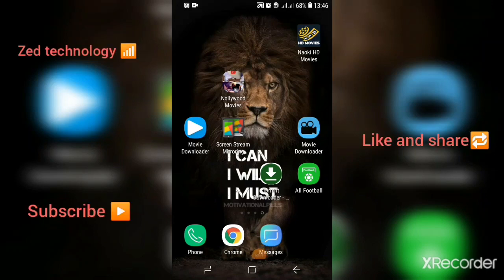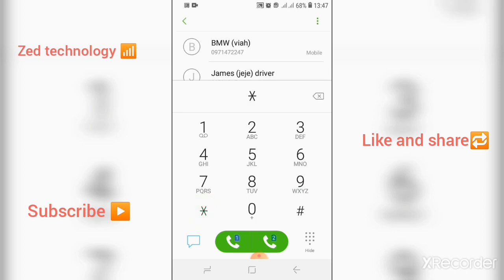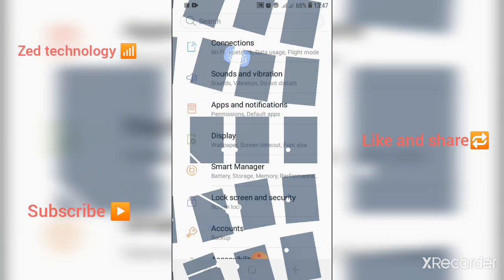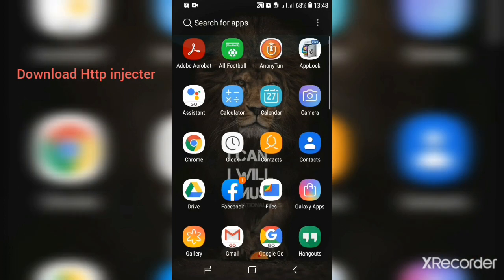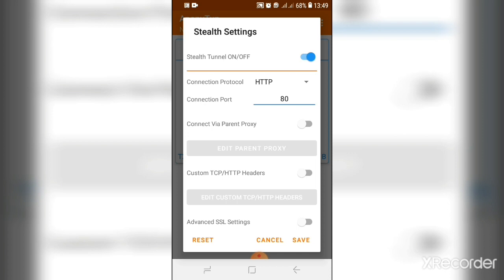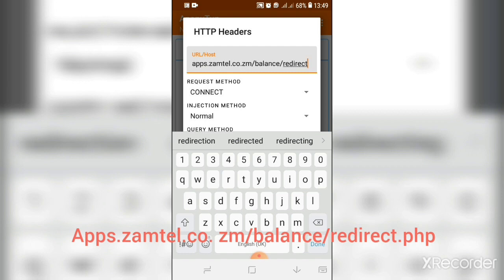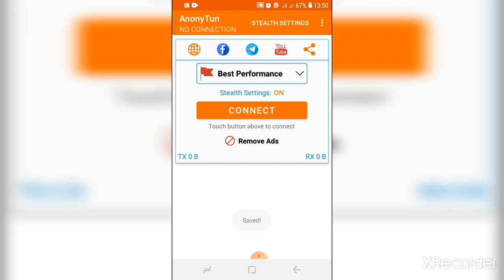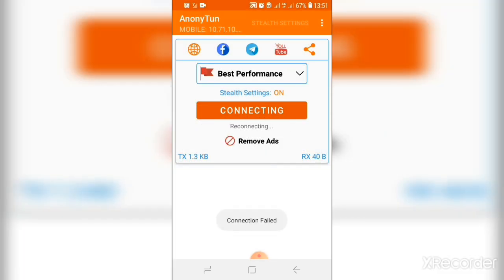2020 UPDATED Anonytun free internet configuration | zamtel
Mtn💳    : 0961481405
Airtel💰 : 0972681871